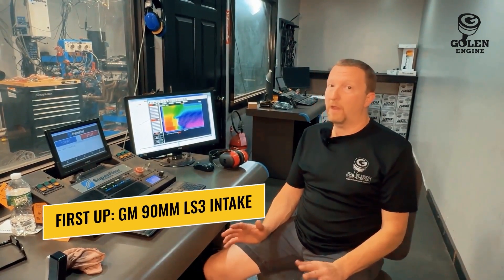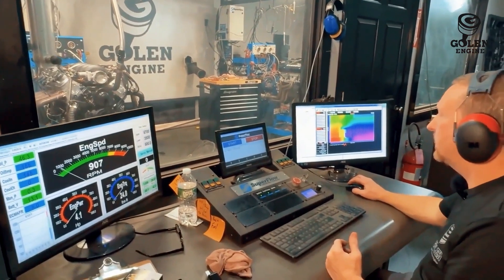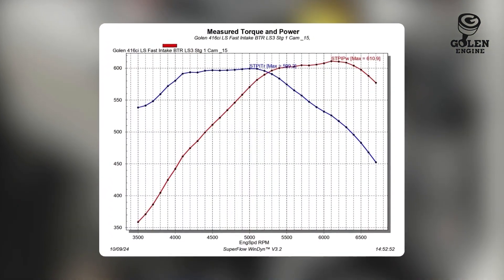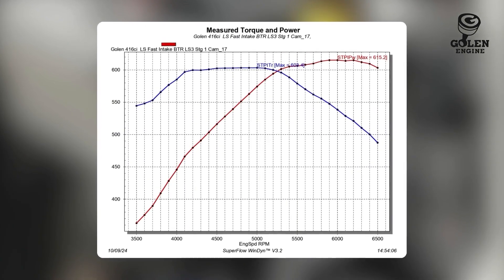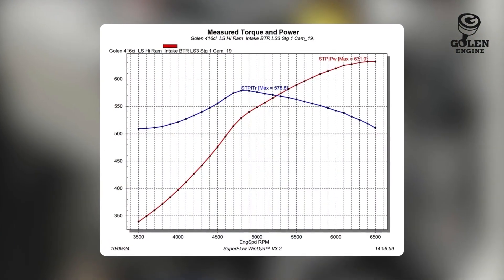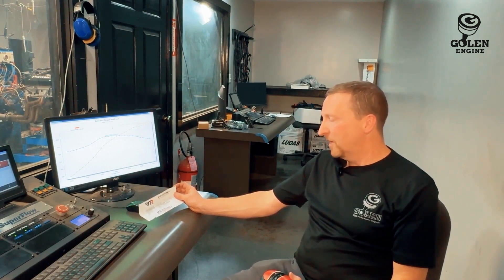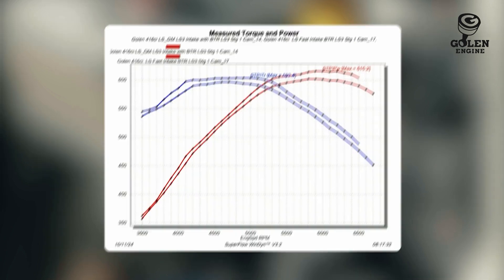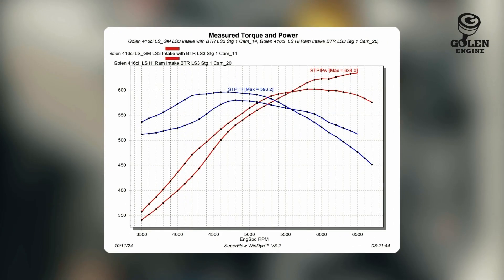416ci LS Dyno Test | Part 1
Power Up Your Ride – Explore Our High-Performance Engines Now!
Watch as we dyno-test a 416 LS with different intakes and cams! See how the GM LS3, FAST 102, and Holley Hi-Ram stack up against each other. Plus, get a sneak peek at the upcoming BTR stage 2 cam test. Don't miss out on these game-changing performance insights!